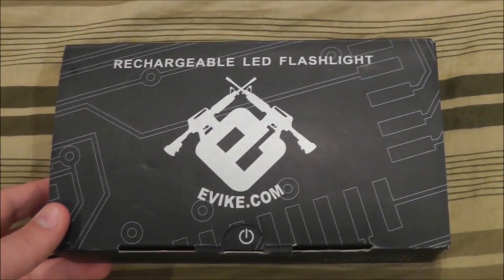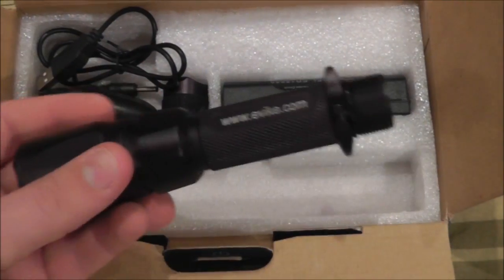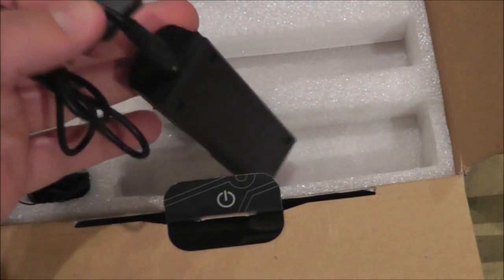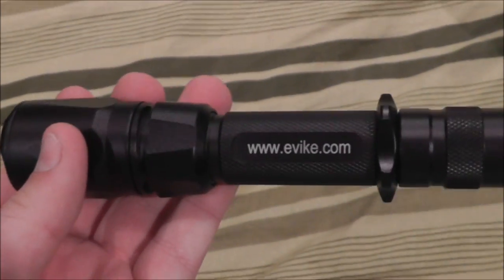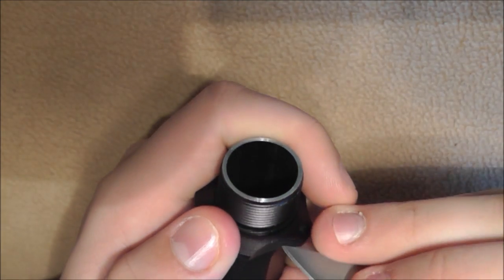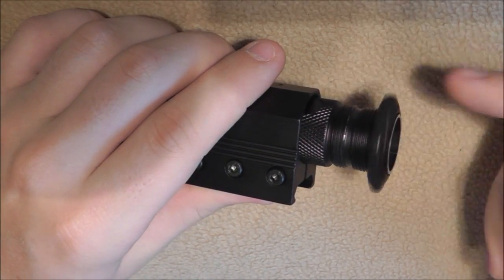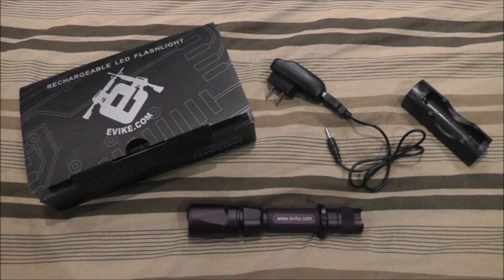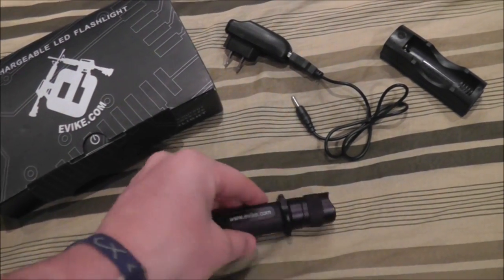Evike.com NiteShot Q5 Professional Combat Flashlight System Review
READ ALL OF THIS
Evike.com NiteShot Q5 Professional Combat Flashlight System

Specs:
-Length 6.5 inches / 65 cm / 165 mm
-Diameter (for mount) 23~24 mm
-Made of strong, aerospace aluminum

Pros:
-Light weight, evenly balanced
-Rechargeable battery
-Water resistant
-Bright 200~230 lumens
-High, Dim, Strobe settings
-Sleek looks
-Length (good or bad)

Cons:
-MAIN PROBLEM! If you switch through the modes too fast then you get weird "dim" mode. So you have to train yourself to not switch too fast
-No simple on/off
-No memory of last mode (if there was on/off)
-You have to switch through the modes
-Length
-Perhaps a bit expensive
-I didn't get a manual :(

Personally it is my first tactical flashlight. I do like how it has the rechargeable battery since I won't have to worry about buying any expensive batteries. It is a bit large but does add to a tactical look if you have a longer gun, and helps with "beating" your barrel length. Light, strong aluminum helps to make it not super heavy. Biggest downside is that the weird mode switching (as explained before) I'm starting to wonder if that is just a defective in the product, or that is normal. Other than that it certainly is a good flashlight.

For remote switch (commission link)